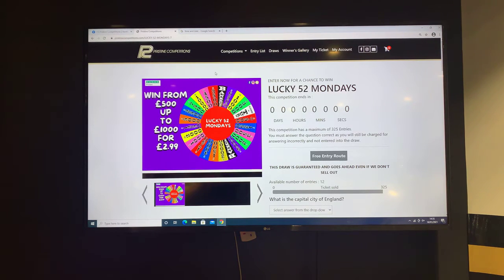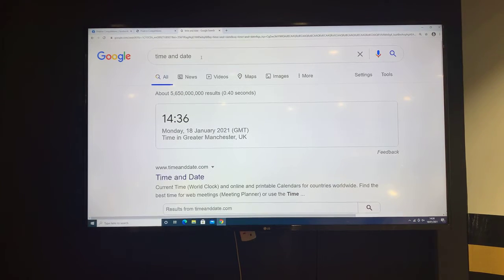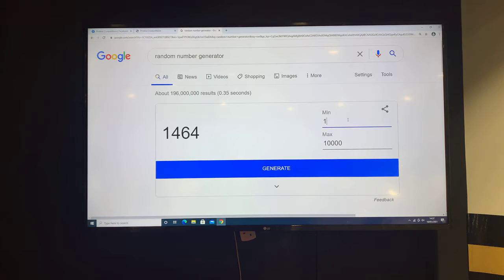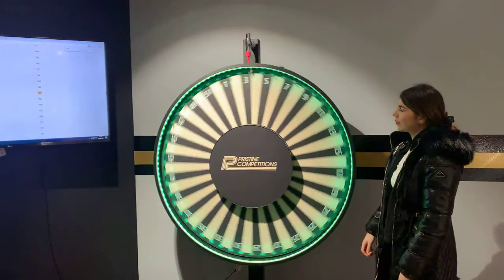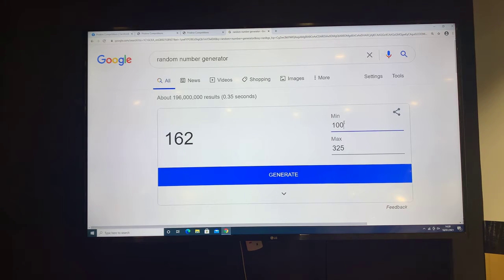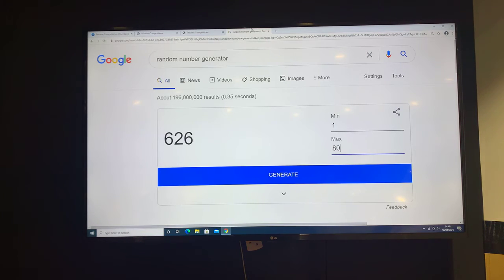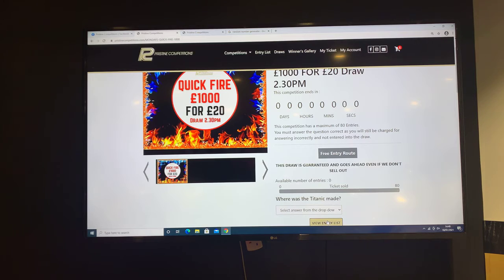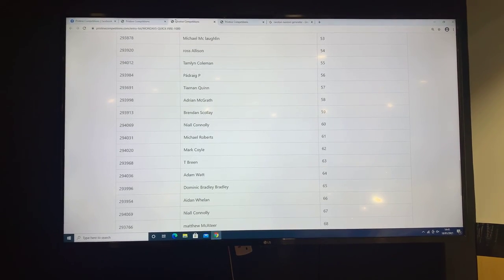LUCKY 52 MONDAYS & MONDAYS QUICK FIRE £1000 FOR £20 18-1-21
⭐⭐Congratulations to Owen Taylor from Belfast Who Won the LUCKY 52 MONDAYS with Lucky Number #162🌟🌟

⭐⭐ Congratulations to Tim Breen from Co. Wexford Who Won the MONDAYS QUICK FIRE £1000 FOR £20 with Lucky Number #63🌟🌟Hes a Double winner her won £5000 FOR £20 LOW ODDS COMP #7 few weeks back🌟🌟

Massive thanks to everyone who entered 🙂.

Who will be our next lucky winner 🤔

If you’re not in you can't win boys and girls 😏

Note: Facebook & Instagram do not run, own or endorse this competition or business